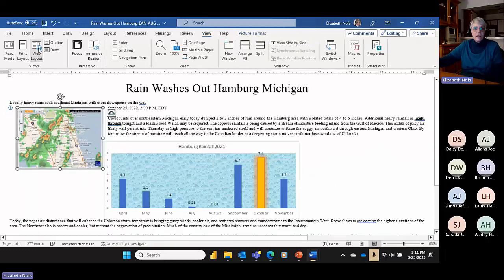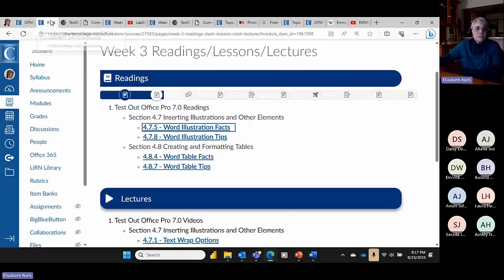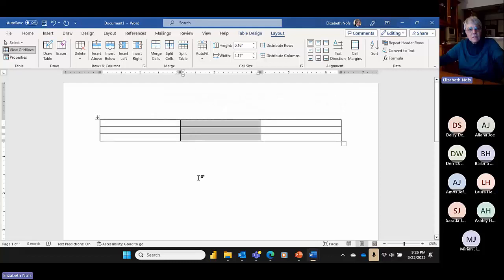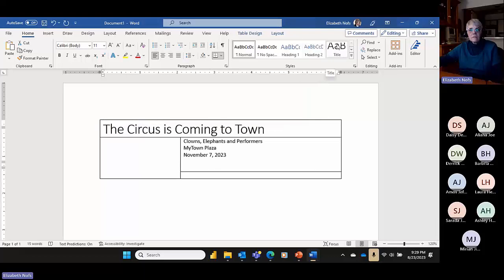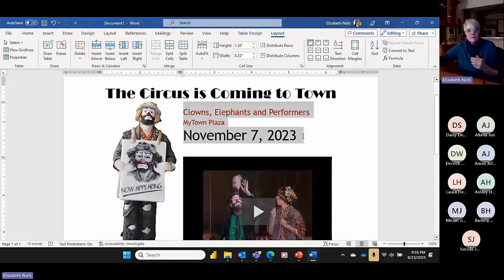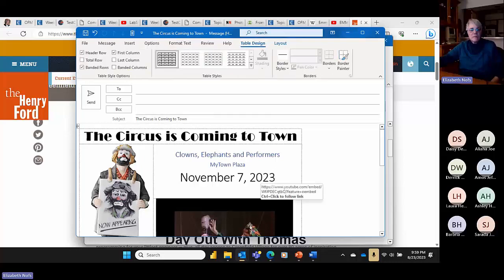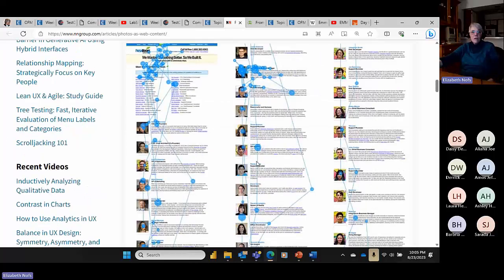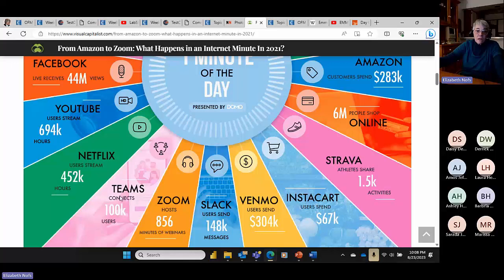Teach Word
A Digital Flier
We are online! This lesson shows how to create a digital flier. The design begins with a Table which will hold the assets- Headline, logo, picture and video.

The Media Editors
Did you notice that when you click on a picture, the Picture Tools are available? Each object has its own Ribbon: Picture, Video, SmartArt. This lesson looks at some interesting options!